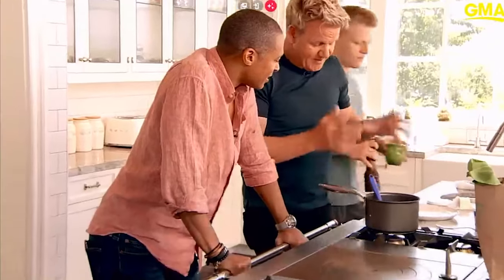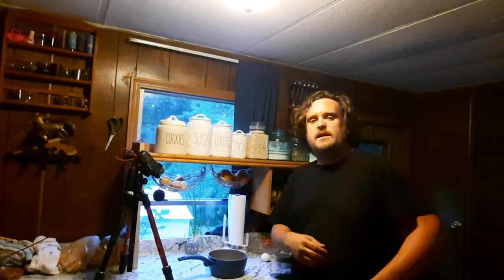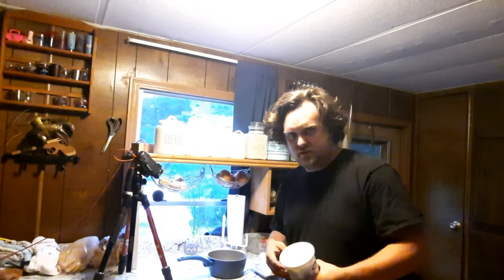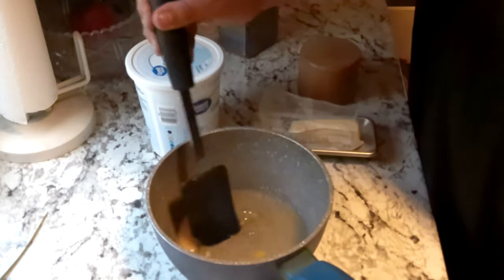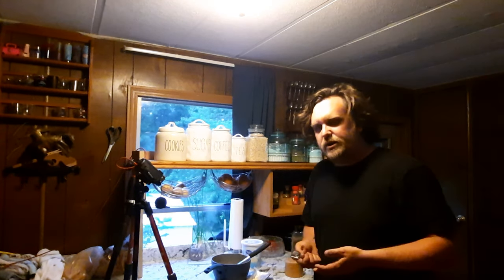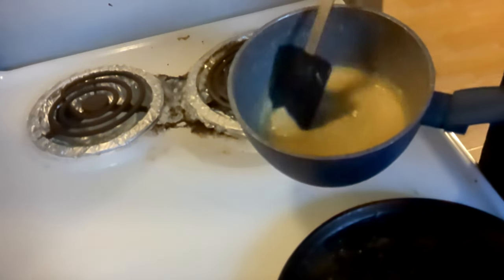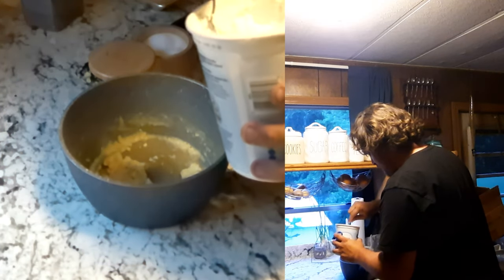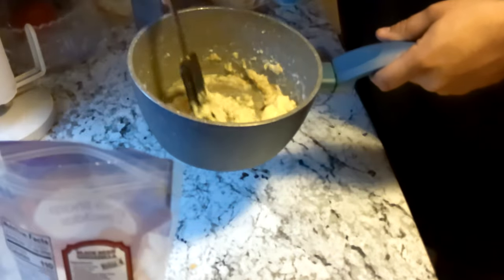I Made Gordon Ramsay's Scrambled Eggs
They were...different.